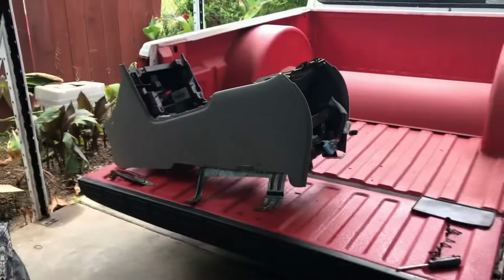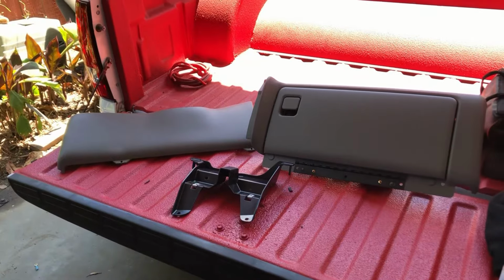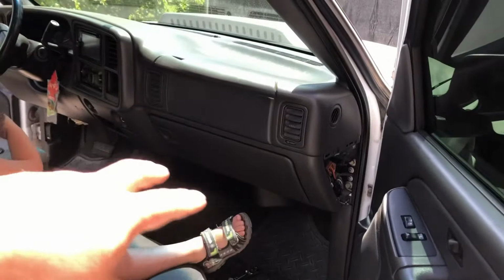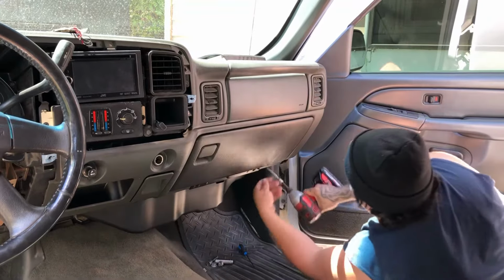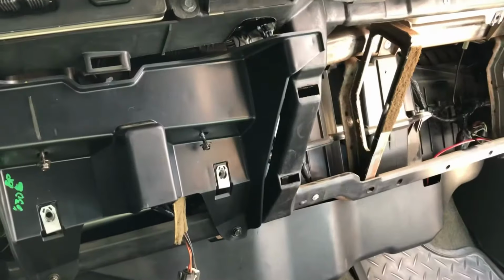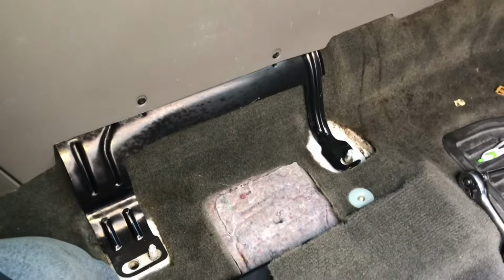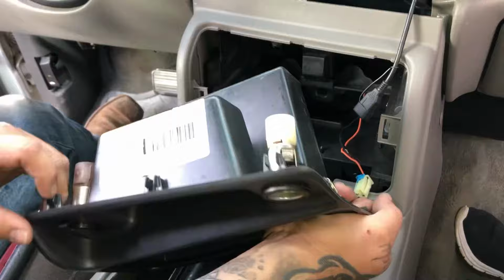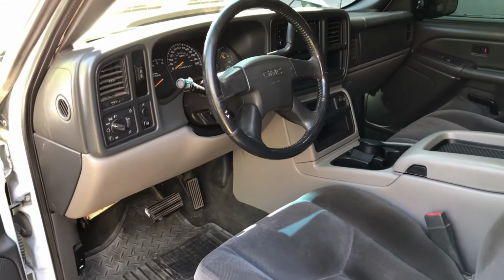1999-2007 gmc/Chevrolet full length center console swap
Todays video we install a full length center console on my 2005 gmc sierra crewcab which originally came with a jumpseat.
Straight forward swap.